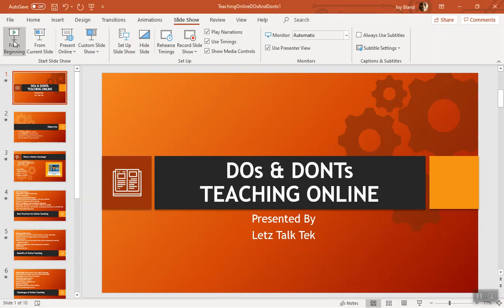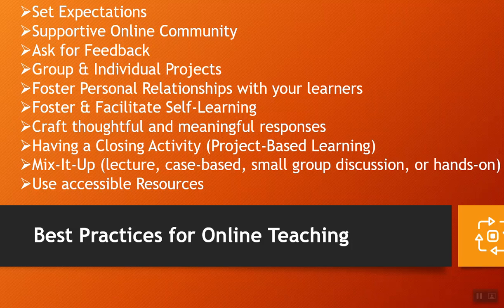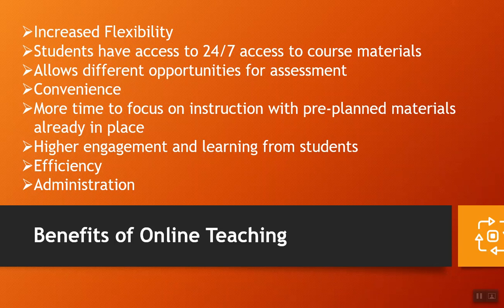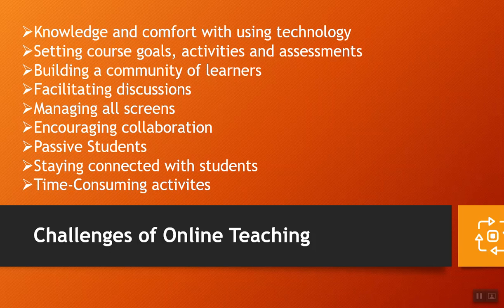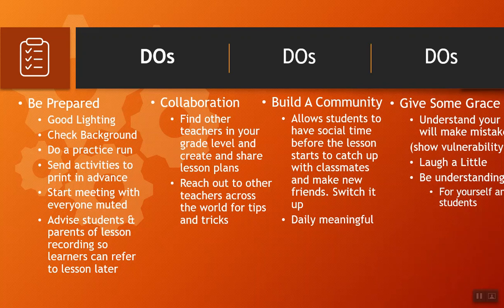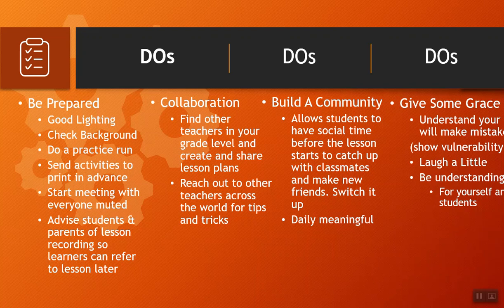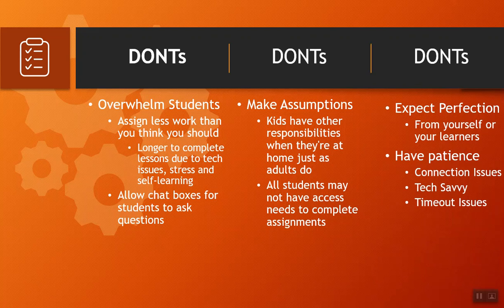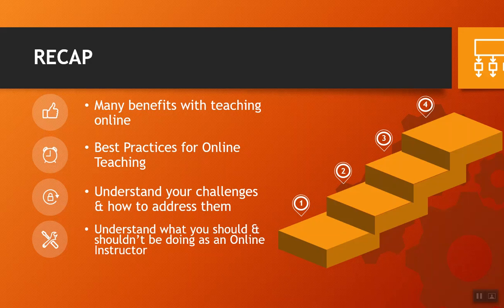DOs & DONTs: Teaching Online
HEY!

                   ARE YOU AN EDUCATOR STRUGGLING WITH ONLINE TEACHING???
STOP !!! LOOK NO FURTHER !
              THIS VIDEO WILL GIVE YOU DONT BASIC DOs & DONTs TEACHING ONLINE!!!

THIS IS VIDEO PRESENTS SOME CONCEPTS ON HOW TO TEACH ONLINE, HOW TO PREPARE YOUR ONLINE ENVRIONMENT, UNDERSTANDING ONLINE LEARNING AND BEST PRACTICES AND CHALLENGES FOR TEACHING ONLINE!!!

EDUCATORS,

ARE YOU HAVING DIFFICULTY NAVIGATING THE ONLINE TEACHING WORLD???

DO YOU FIND YOURSELF TOTALLY FRUSTRATED WITH ONLINE TEACHING AND ONLINE LEARNING ENVIRONMENTS???

ARE YOU LOOKING FOR MORE PROFESSIONAL DEVELOPMENT TRAINING REGARDING YOUR ONLINE TEACHING METHODS???

                                                 WELL YOUR IN LUCK!!!

LETZ TALK TEK OFFERS A PROFESSIONAL DEVELOPMENT COURSE THAT HELPS EDUCATORS ENHANCE THEIR ONLINE TEACHING SKILLS!

WE HELP EDUCATORS BECOME CONFIDENT AND COMFORTABLE ONLINE INSTRUCTORS!!

         ARE YOU READY TO OWN YOUR ONLINE LEARNING ENVIRONMENT??

          IF SO, CHECK OUT OUR COURSE LETZ TALK TEK FOR EDUCATORS

I HOPE YOU ENJOYED TODAYS TOPIC!! STAY TURNED FOR OUR NEXT VIDEO!